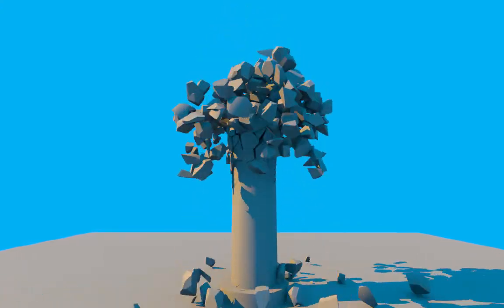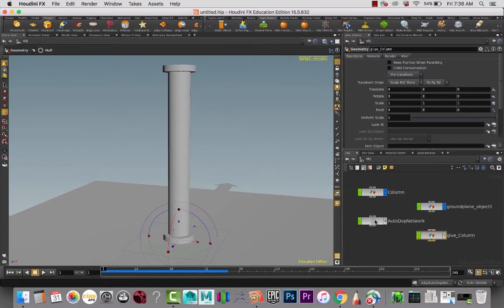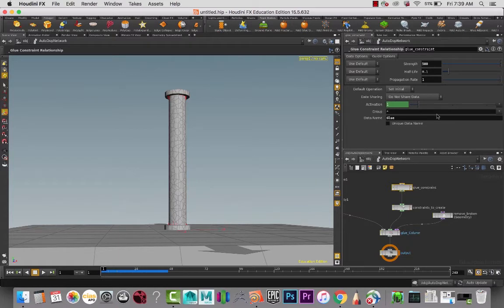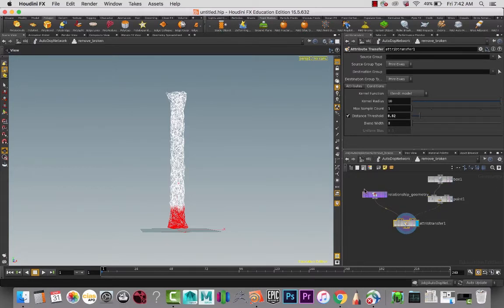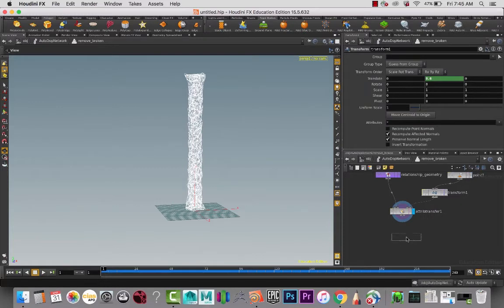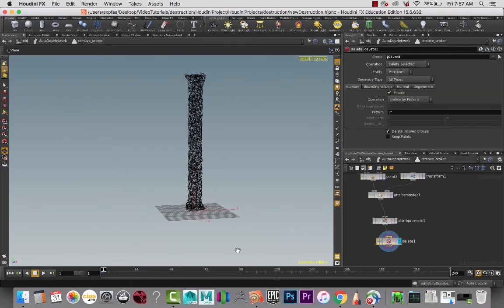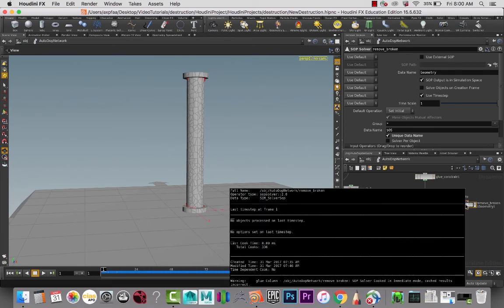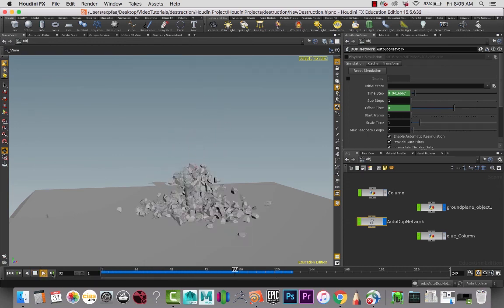Basics of Breaking 3D Objects - Part 02 - Houdini Tutorial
This tutorial is the second video on the basics of how to break 3d objects in Houdini. In this lesson, we glue the fractured pieces together and then we selectively break the glue constraints when and where we want them to. Enjoy!!!

Chapters:
00:00 Intro
00:15 Beginning of Tutorial
01:07 Glue Adjacent
03:00 Adjusting the Glue Strength
06:22 Remove Broken Node
07:47 Point SOP
08:50 Transform Node
14:33 Attribute Promote & Delete node
20:30 End of Tutorial and Outro